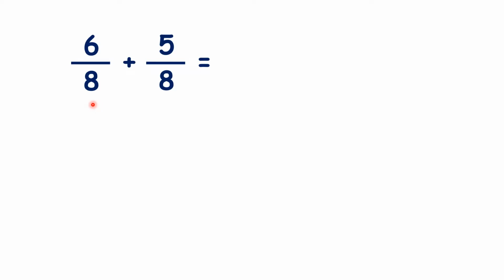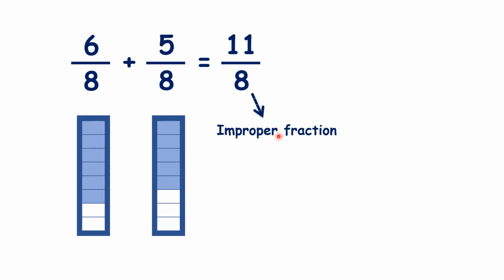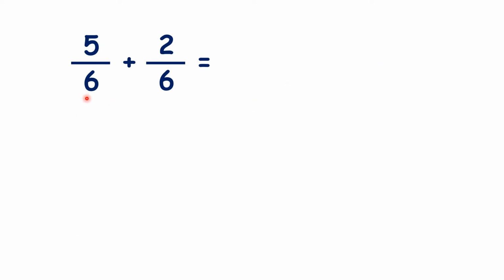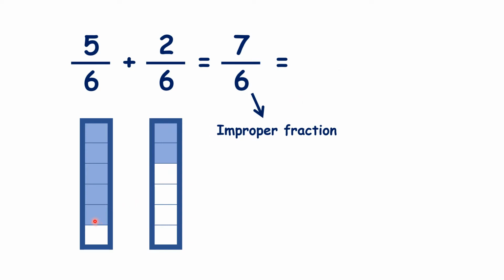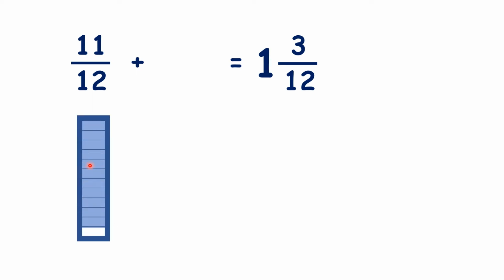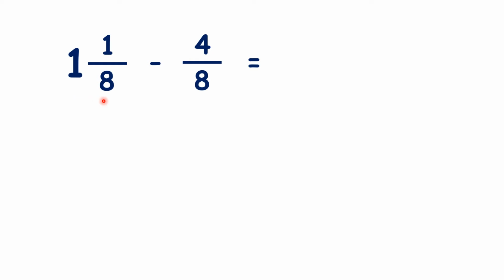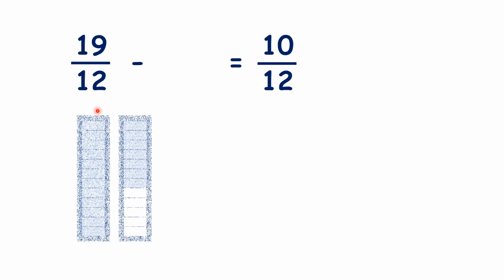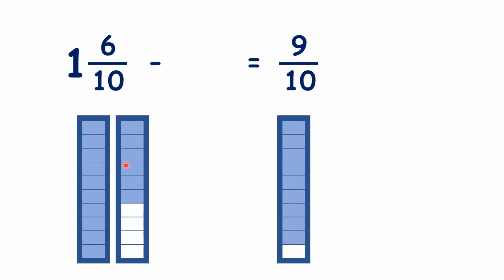Add and subtract fractions with the same denominator beyond one whole